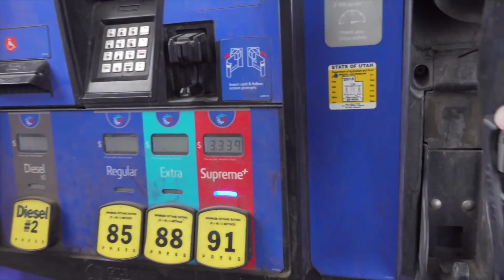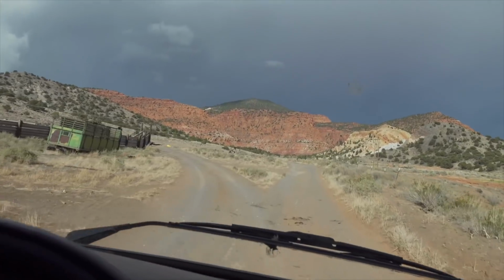Firebox Stove Steak & Sauté Of Garlic Vegetables & Mushrooms / Weekend In The Desert!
Jess & I Enjoyed this quick trip to the desert. We had a lot of fun exploring a new canyon on the way to Capitol Reef. We camped all by ourselves just outside the park. For dinner we grilled some New York Strips with a nice sauté of garlic, vegetables, and mushrooms Firebox Stove style. When we woke up we hit the trail. We hiked through the stream and scrambled down drop offs alongside waterfalls the whole way. Pretty darn nice place to be for the day!

Thank you so much for the likes, comments, shares and subscriptions! Cheers my friends!